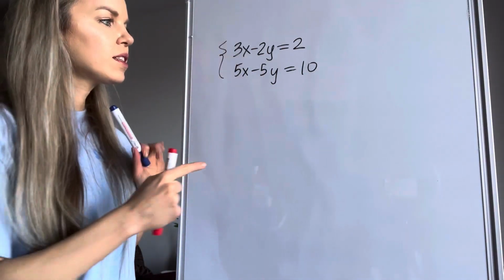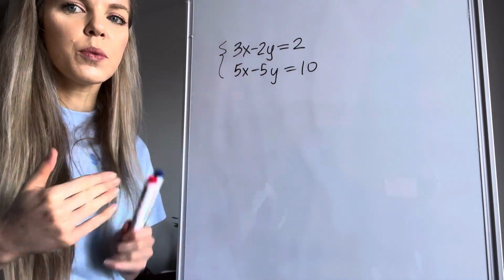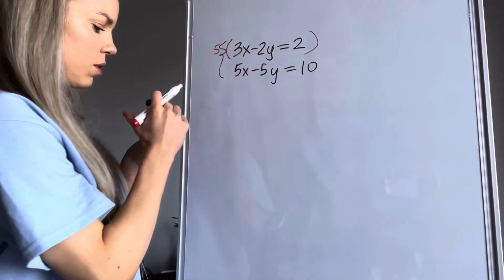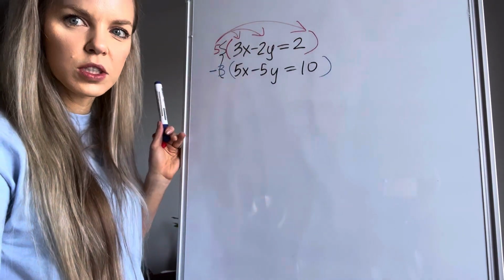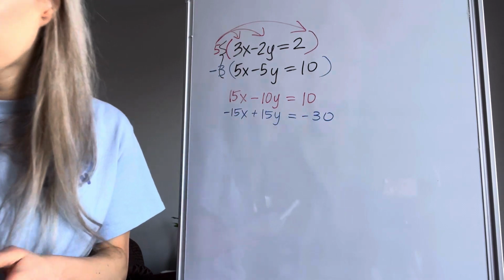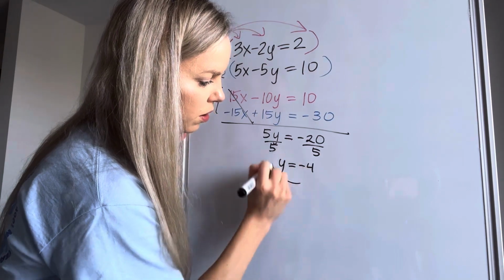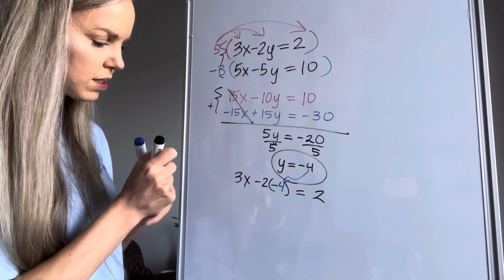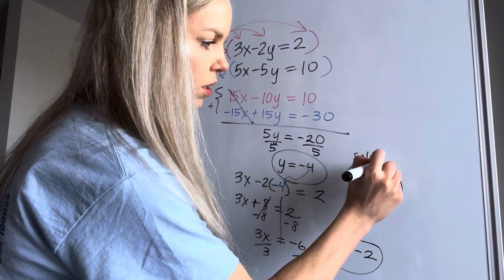Solving 2x2 Systems using Elimination Method